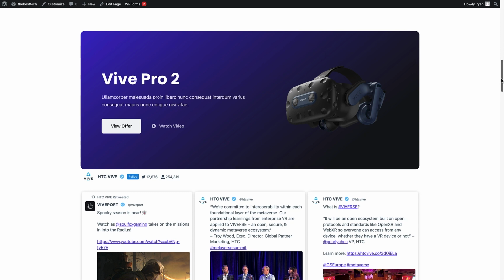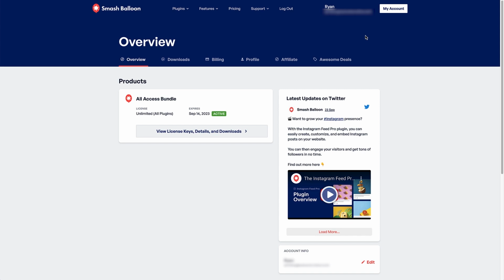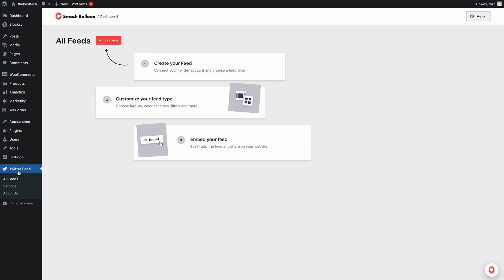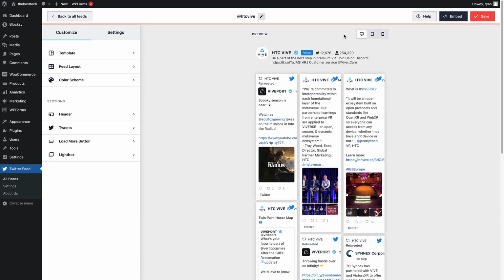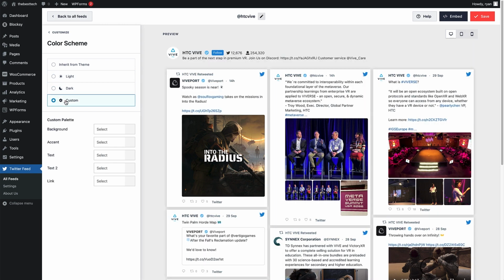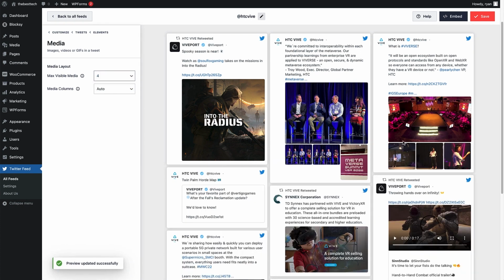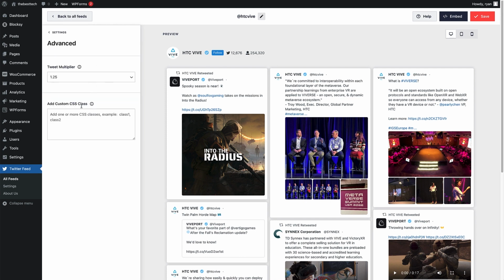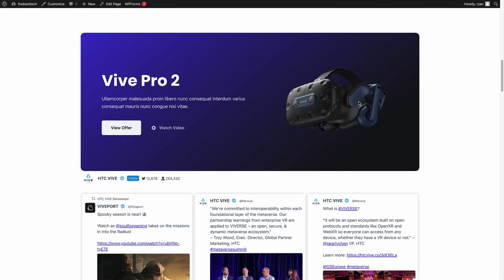How To Add A Twitter Feed To WordPress: The Quick & Easy Way!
In this video, we quickly and easily add a Twitter feed to a WordPress site using the Twitter Feed plugin from Smash Balloon.

If you would prefer to read the article which covers adding other social media feeds to your site as well, you can view it

--Chapters--

00:00 Introduction
00:19 What the Twitter Feed Looks Like on a WordPress Site
01:49 Installing the Custom Twitter Feed Plugin
04:06 Creating a Twitter Feed
05:55 Customizing a Twitter Feed
11:57 Embedding a Twitter Feed on a WordPress Site

--Top Resources--